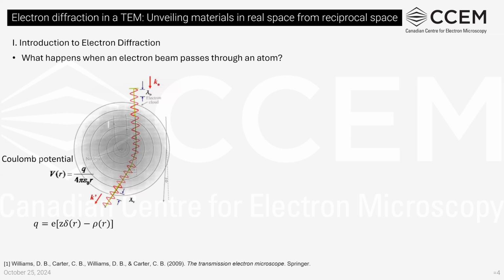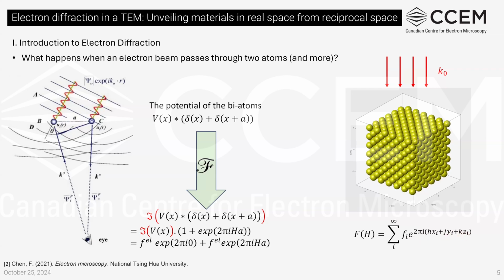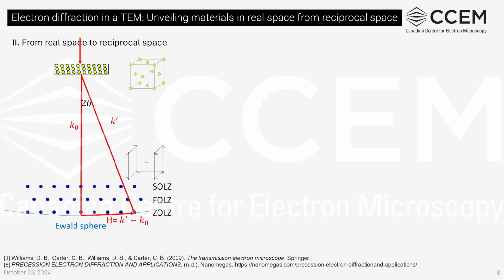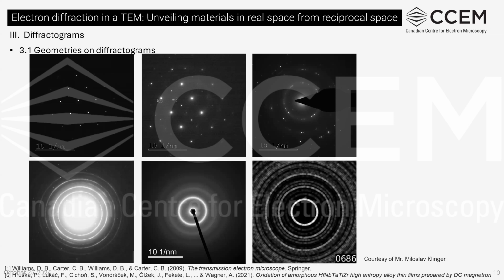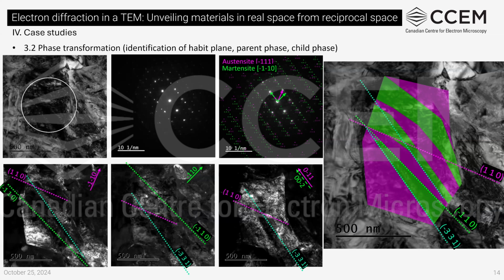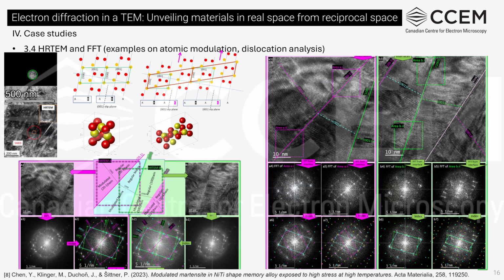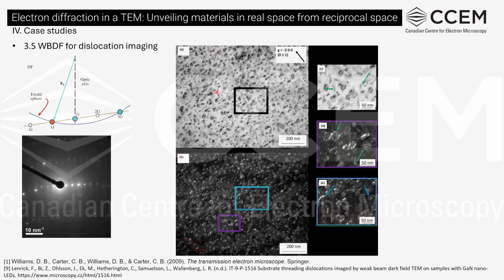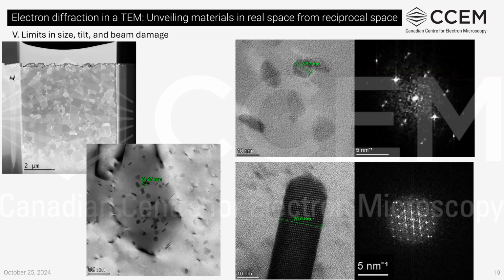CCEM Webinar Series Electron Diffraction in a TEM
Presenter: Yuchen Chen, CCEM